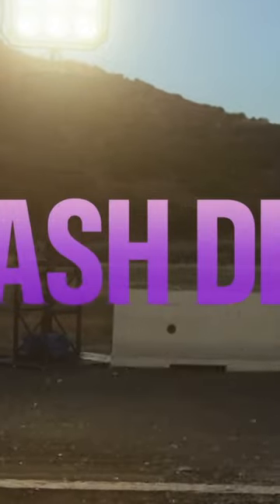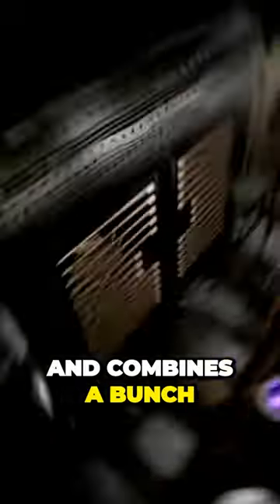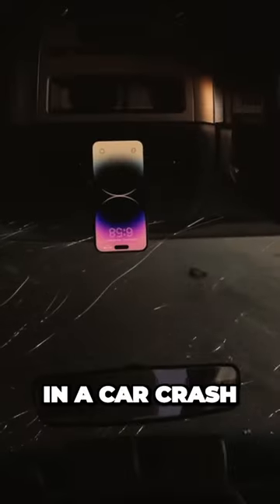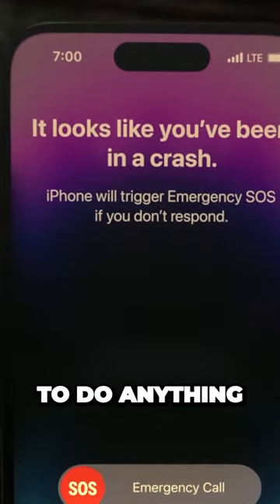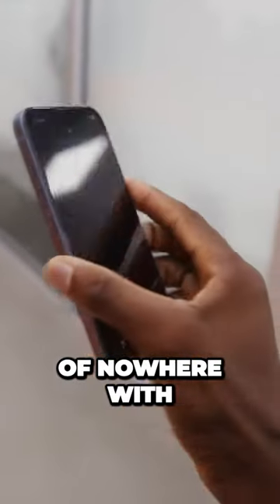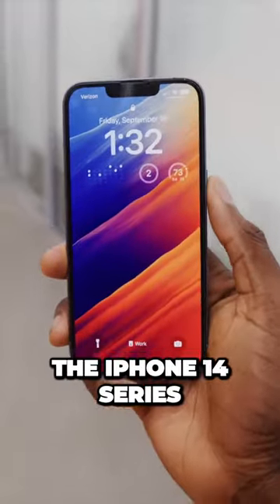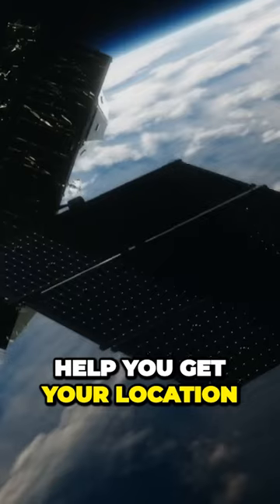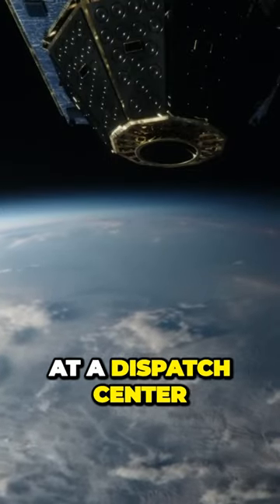Revolutionary iPhone 14 LifeSaving Crash Detection Satellite Connectivity